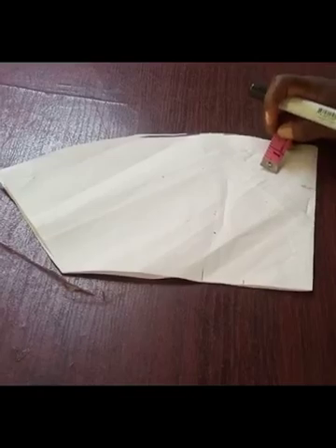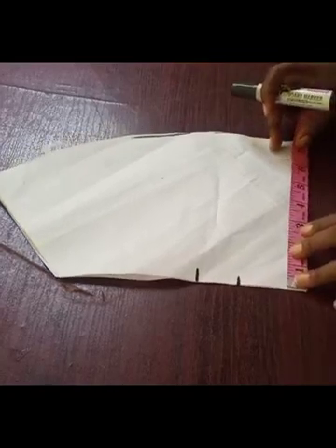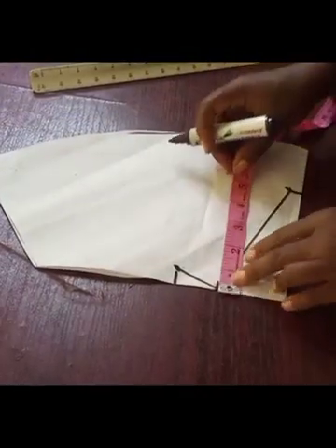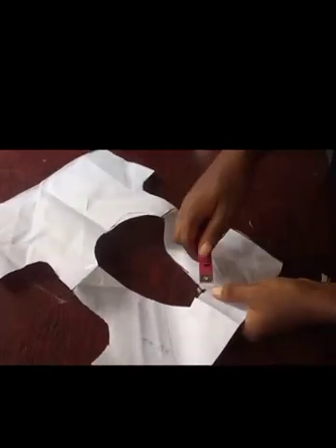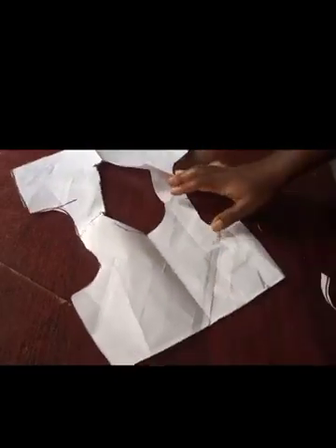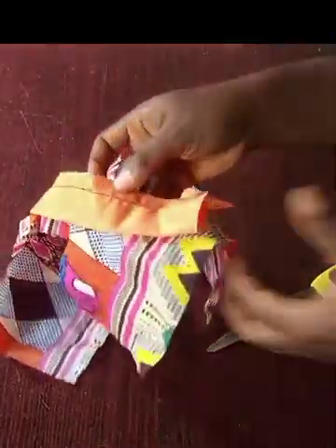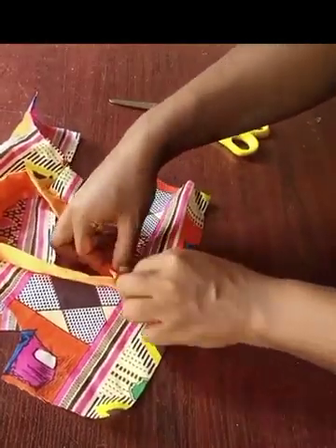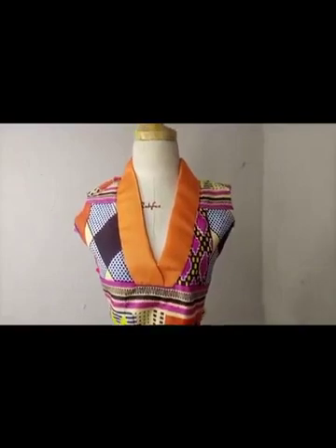How to make scrub V shape neckline